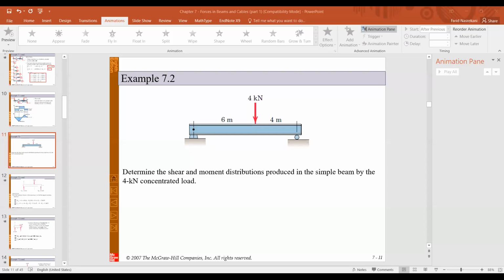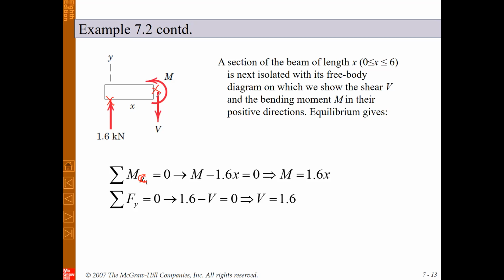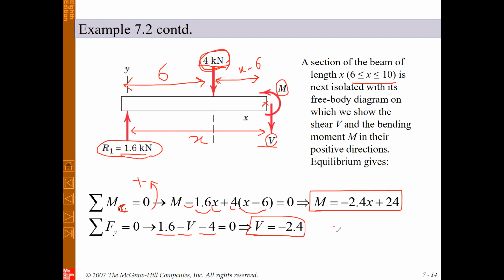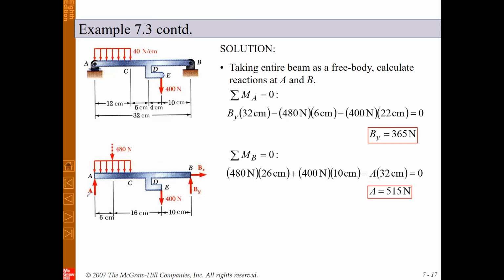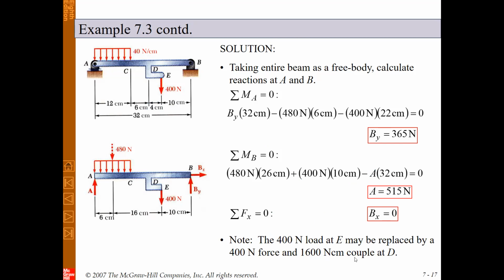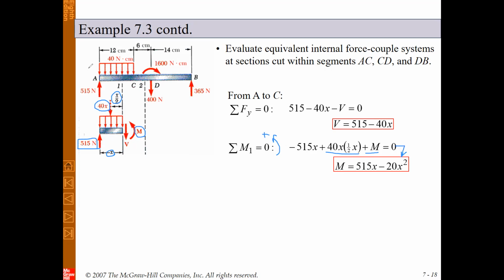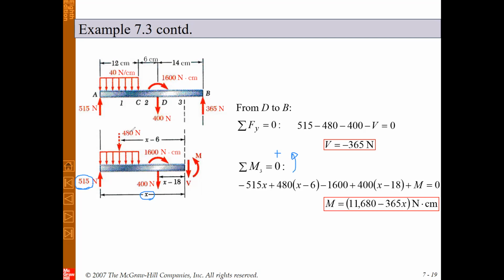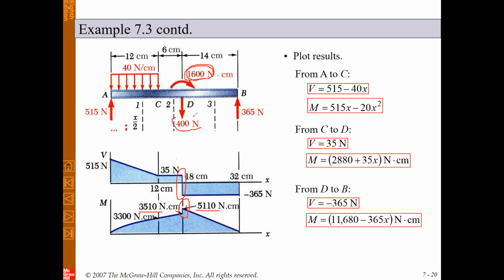MM103 Lecture week 11 on Wednesday at 4 pm